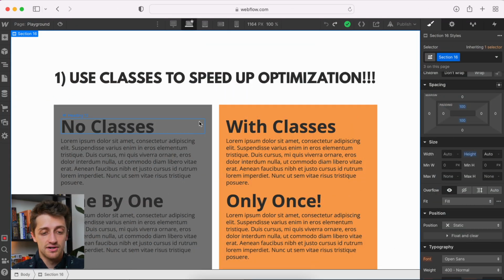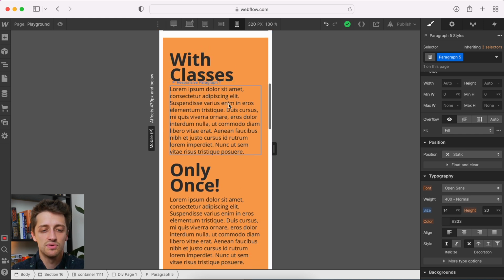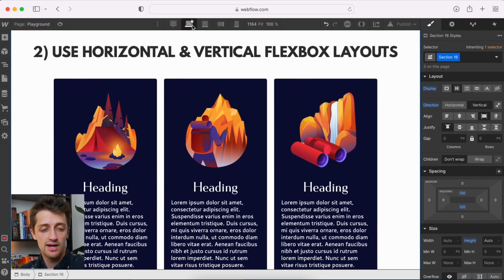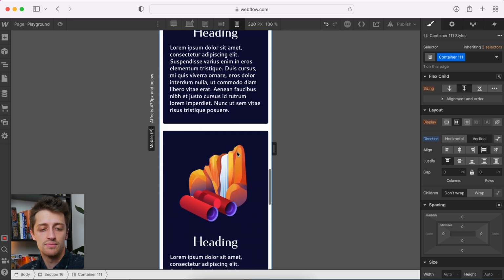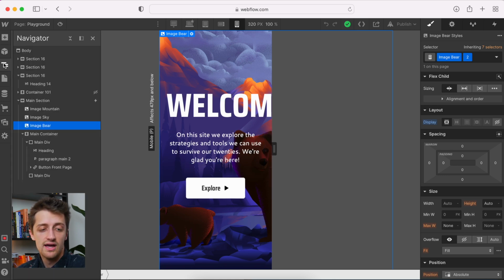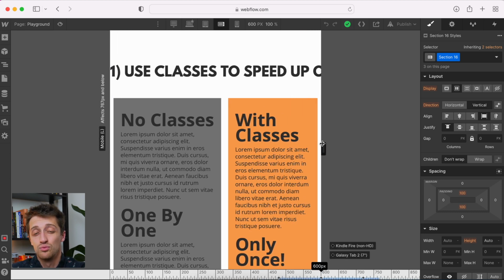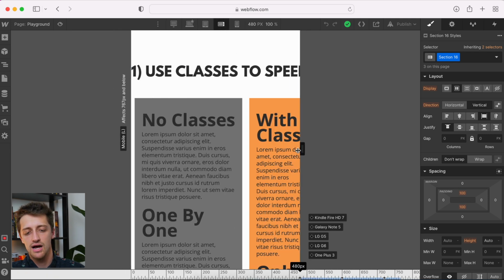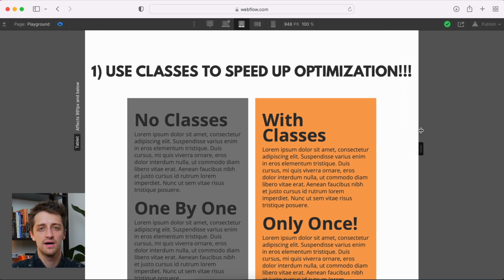How to Save HOURS When Optimizing For Mobile In Webflow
Today, we are going to chat about how you can save countless hours when you are optimizing your site for mobile in Webflow. I am going to give you 5 tips that will drastically speed up your optimization process!

Optimizing your site for mobile, for me, is the most pain-staking process of building out a website. You've spent weeks (sometimes months) building your site out to perfection on your desktop and then you have to turn around and optimize your perfect site across every different possible breakpoint. It is extremely tedious and incredibly frustrating.

Today I want to give you guys 5 tips that I've learned over the years that have drastically reduced the time (and frustration) it takes to optimize your site across different breakpoints.

First we are going to discuss how we can use classes to cut down on the time we spend styling our elements at different breakpoints. This very well may be the most important step in the whole process. If we can style consistently across the pages of our website, then, when it comes time to optimize for mobile, we can make one change to one element and the rest of the site will follow.

Secondly, we are going to discuss how we can harness the power of Flexbox to create fully responsive sites at different breakpoints. It is important to avoid relying on margin and padding adjustments to create responsive websites. The more we can use Flexbox layouts, the easier time we will have!

Then we will discuss how sometimes certain elements just do not work on smaller break points. In some cases, it does make sense to simply 'hide' that element all together at smaller screen sizes. This is a simple way to clean up your site and save time by avoiding wrestling with elements that just don't fit on smaller screens.

Finally, we will wrap up discussing two different ways that you can save time by using Webflow's unique UI. All of these tips together should save you countless hours when you are optimizing your site for mobile!

Timestamps -
0:00 INTRO
0:55 Use Classes
2:54 Harness The Power Of FlexBox
4:18 Use Display 'None'
5:34 Optimize UP At Different Device Breakpoints
7:42 Use 'Preview' Button
8:21 CONCLUSION